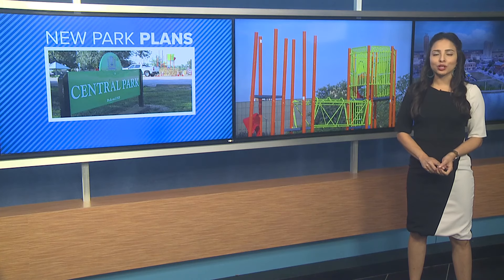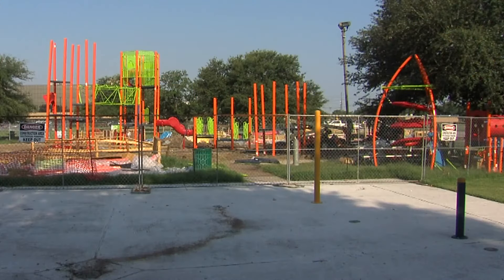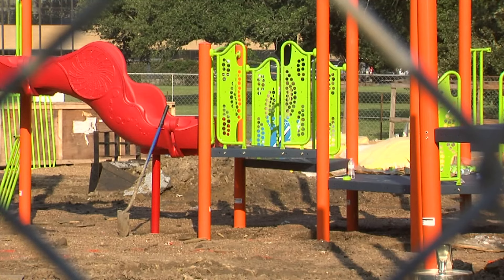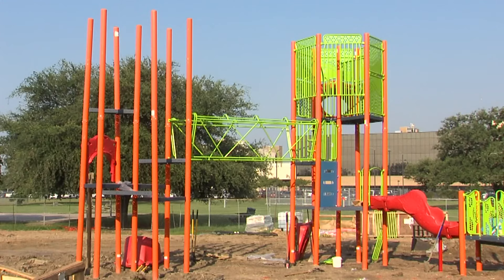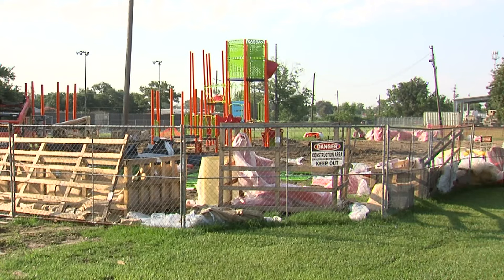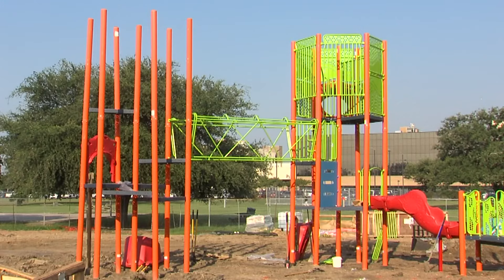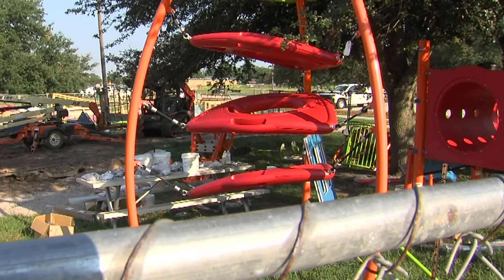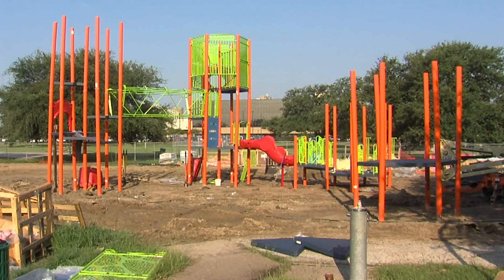City of Beaumont giving Central Park on Fannin a major upgrade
Workers have started installing a new playground, replacing the wooden Imagination Station.